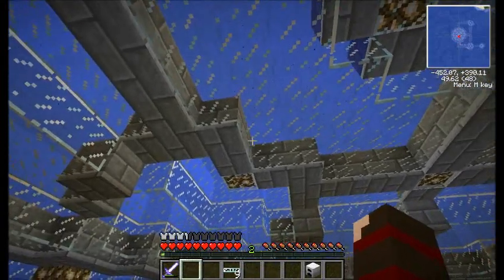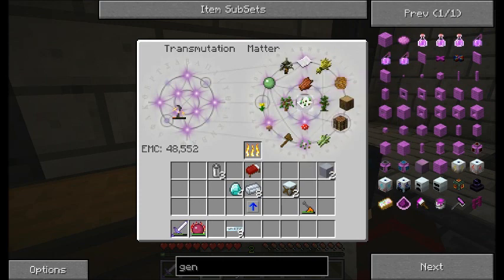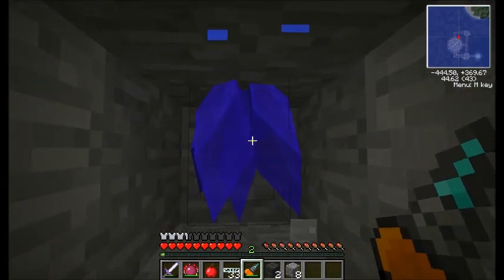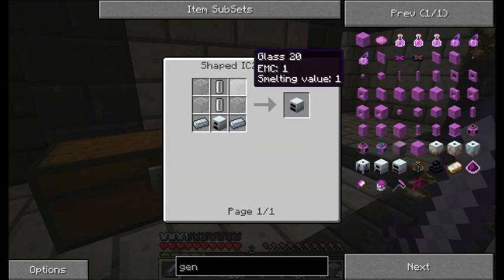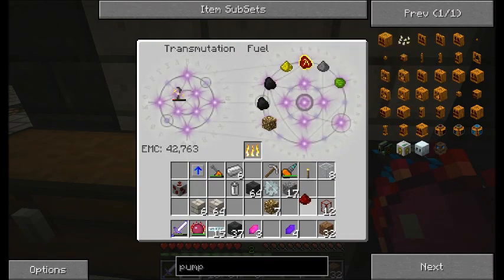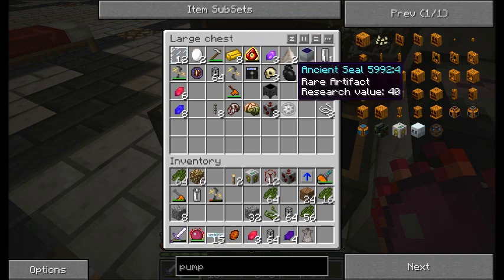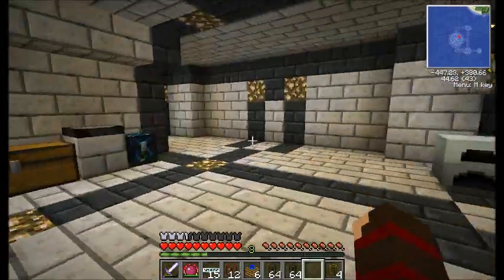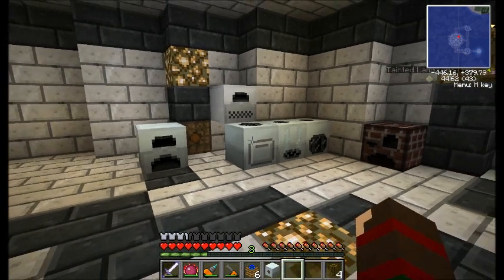Return of the Mage King, Episode 7: The Thermal Pod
I'm going to need a more powerful source of... well, power. So I think it's time to tap into that volcano. First, we need a place to store the lava.